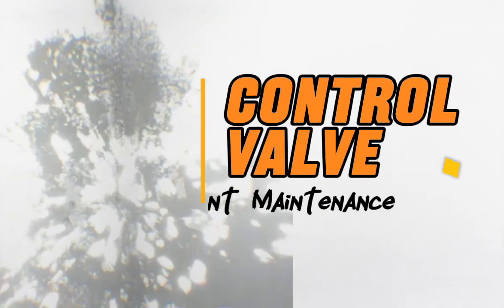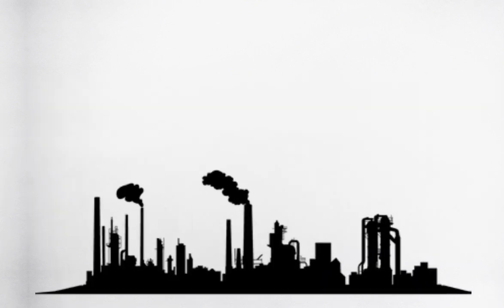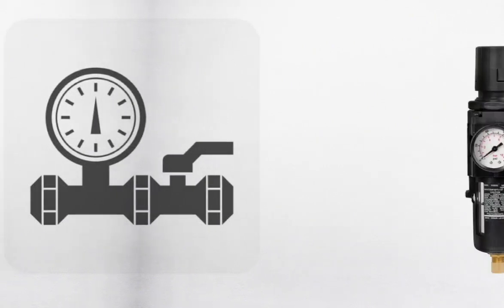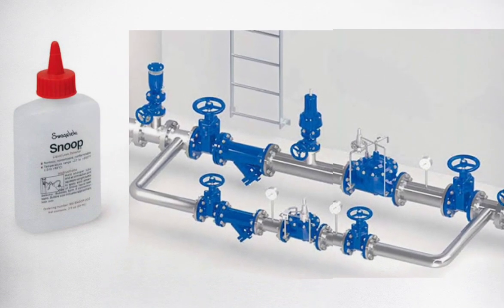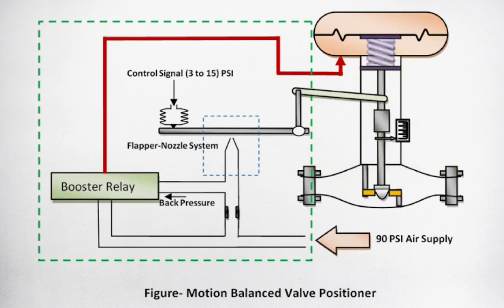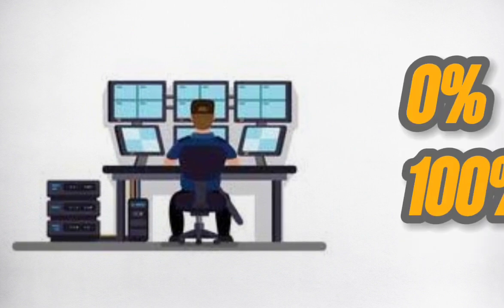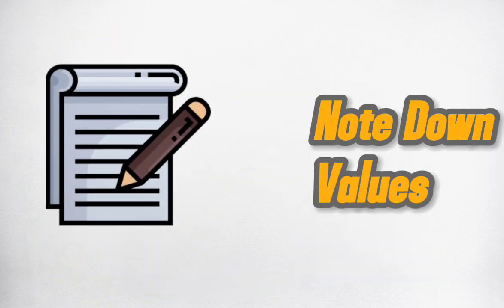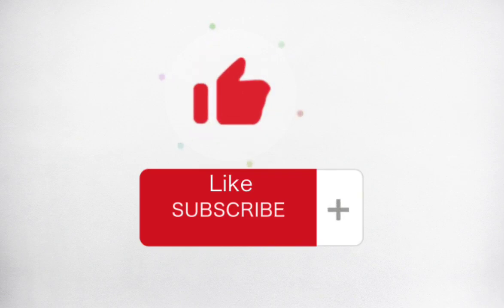Control Valve Preventive Maintenance | Control Valve Maintenance Procedure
Control valve preventive maintenance and control valve maintenance procedure in oil and gas Field.
control valve preventive maintenance
Control valve Preventive maintenance checklist
different types of valves